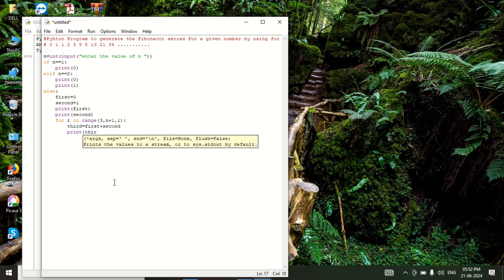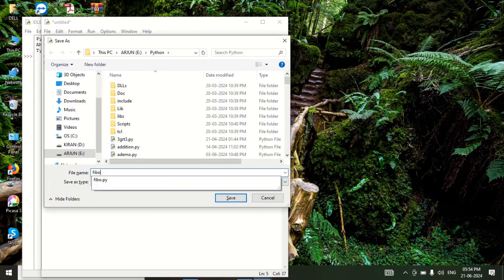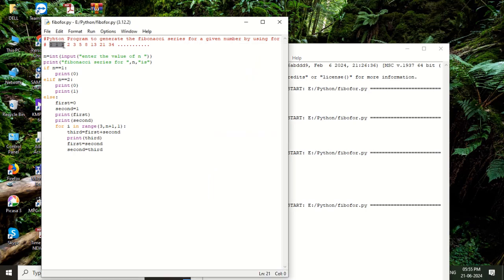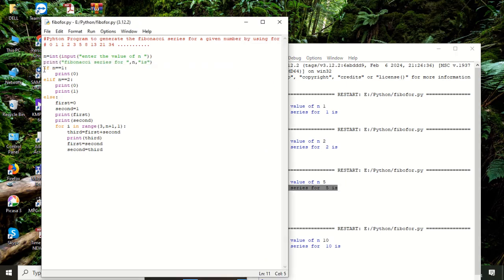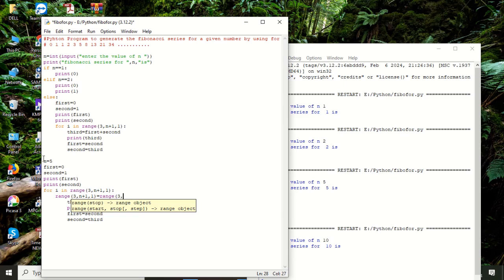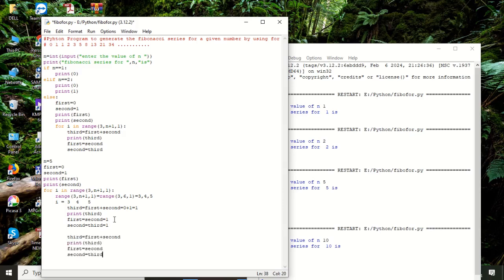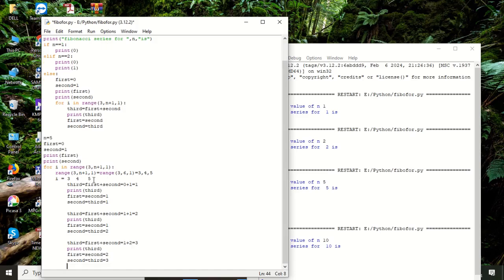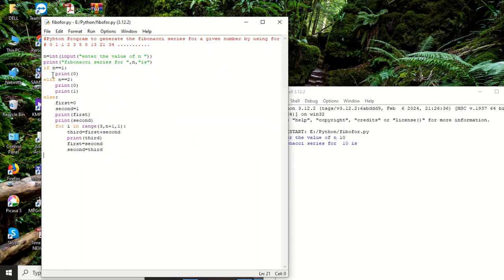Fibonacci Series For a Given Number by Using the For Loop